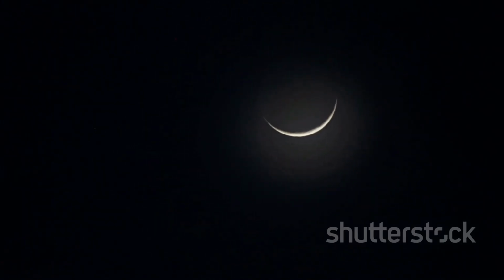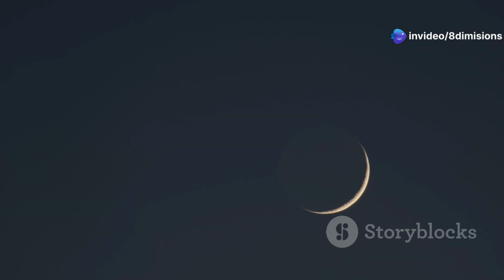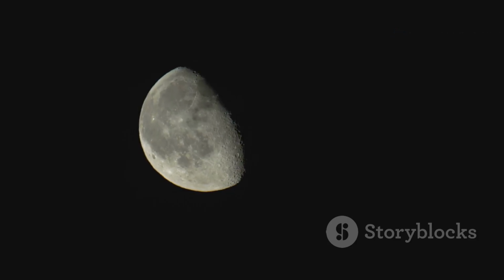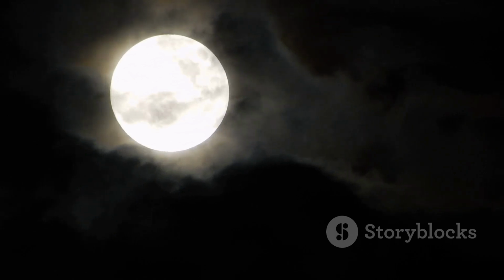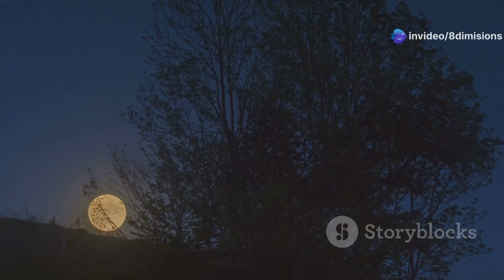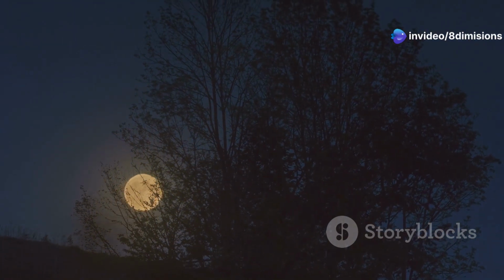Moon's Yearly Dance a Celestial Journey Moon cycle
Join us on an enchanting journey as we explore "Moon's Yearly Dance: A Celestial Journey." In this captivating 4.45-minute video, we’ll uncover the fascinating ways the moon changes its position throughout the year, showcasing its beautiful phases and how they influence tides, wildlife, and even human behavior.

Using verified scientific information, we’ll delve into the moon's orbit, its axial tilt, and how these factors create a mesmerizing celestial dance visible from Earth. Whether you’re a space enthusiast or just curious about our nearest celestial neighbor, this video is packed with stunning visuals and insights you won’t want to miss!

OUTLINE:
- 00:00:00 The Moon's Orbit and Phases
- 00:01:10 A Dance Across the Sky
- 00:02:23 Shadows in Space
- 00:03:26 A Wobbly View